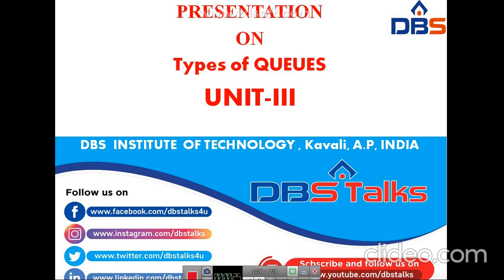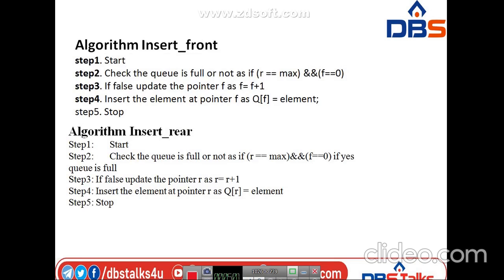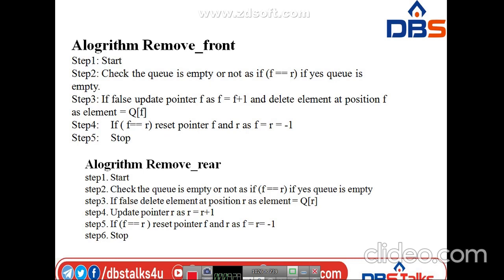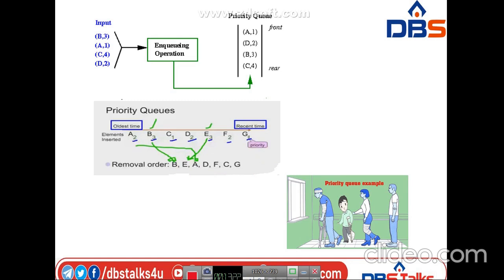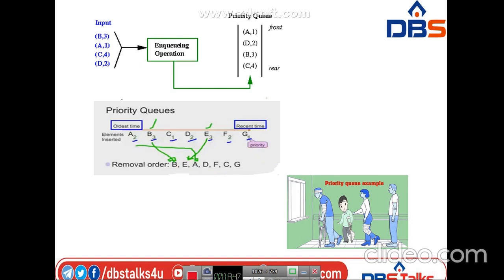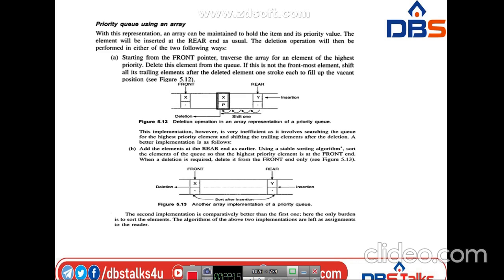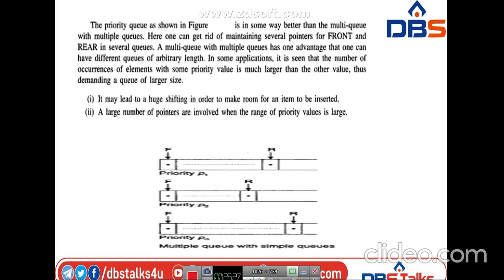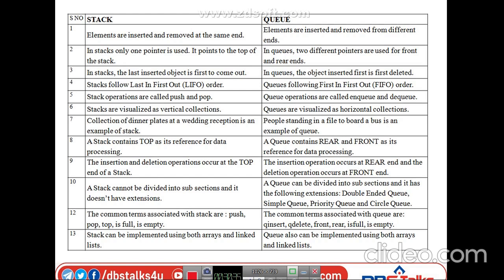Double Ended Queue And Priority Queue | Stacks And Queues | ECE | Online Education | DBSIT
This Video covers the following topics: we have studied about operations of double ended queue with algorithms and also explained about priority queue.

Subject:           C programming & Data structures
Branch:            ECE
YEAR:               I YEAR-II SEM
UNIT III:           STACKS AND QUEUES